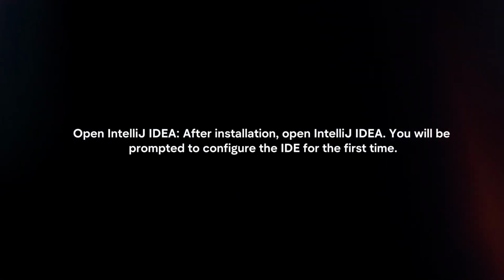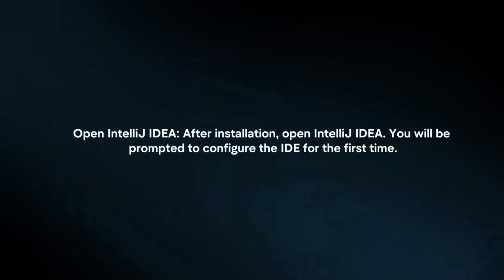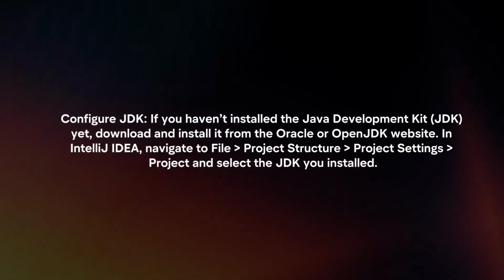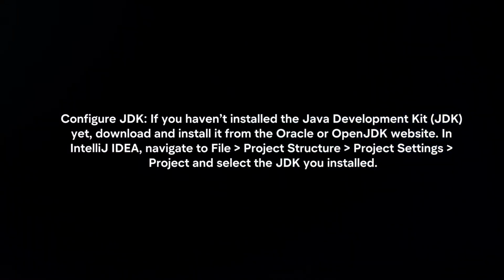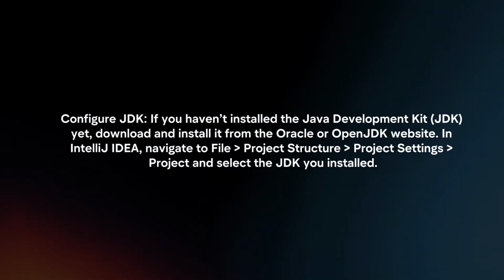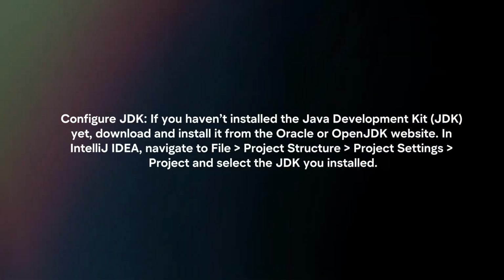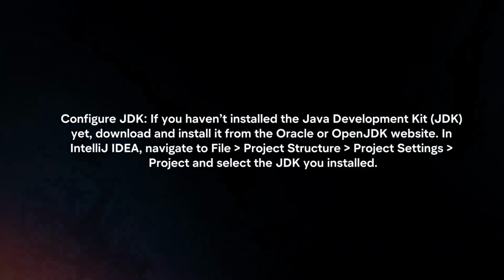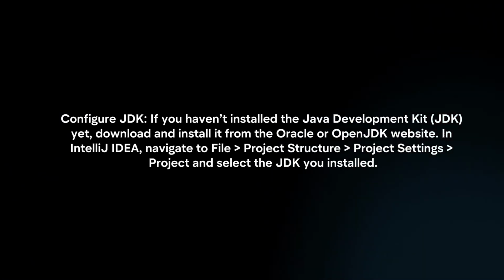How To Setup IntelliJ IDEA For Java? (2024)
In this video I will explain How You Can Setup IntelliJ IDEA For Java In 2024.